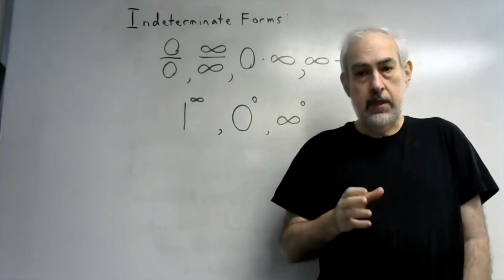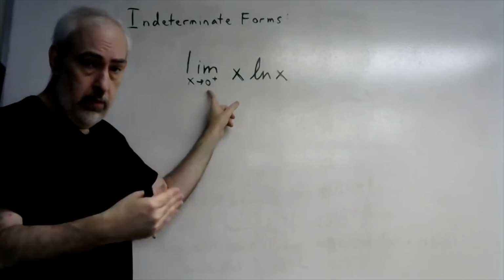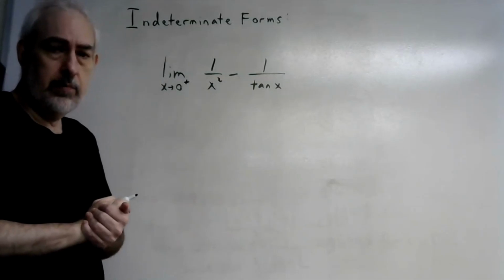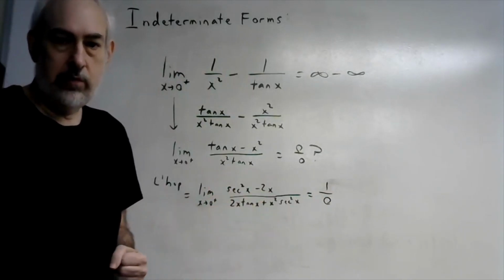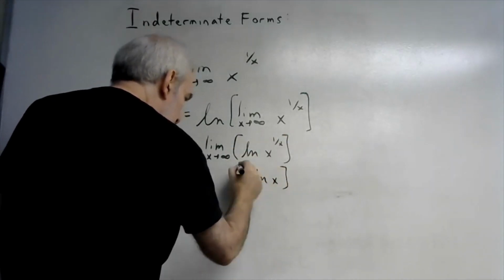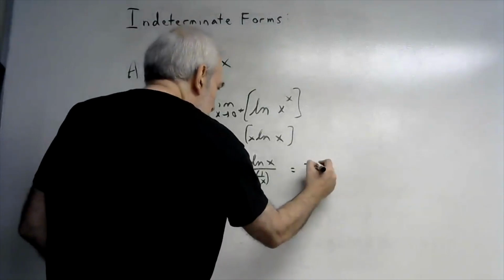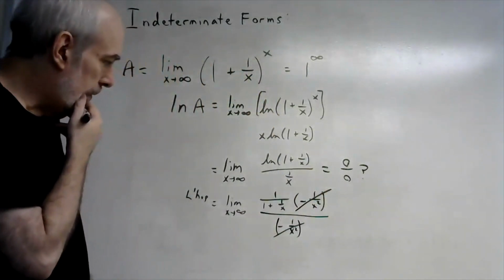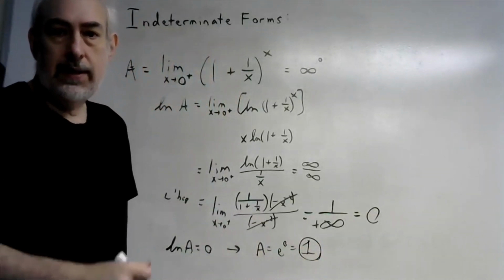Calculus Ep 25 Indeterminate Form Limits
Calculus Ep 25 - In this video we will look at the 7 different indeterminate forms and how to use L'hopital's Rule to solve them.